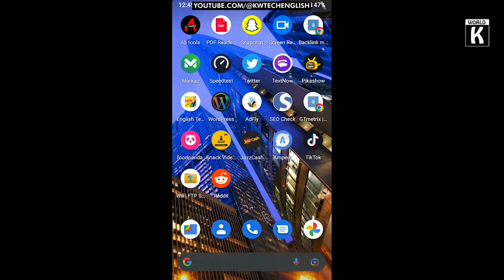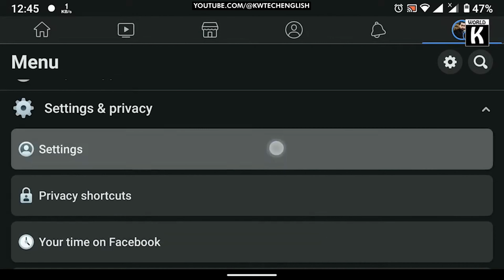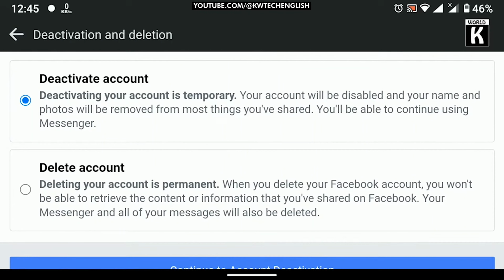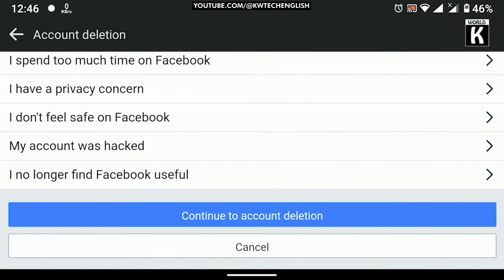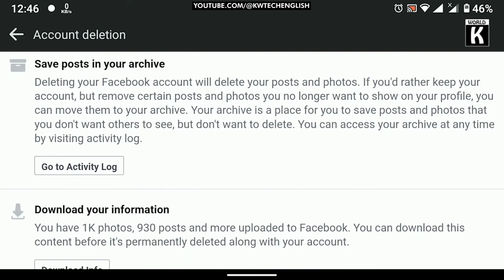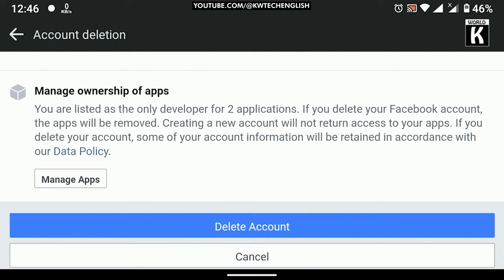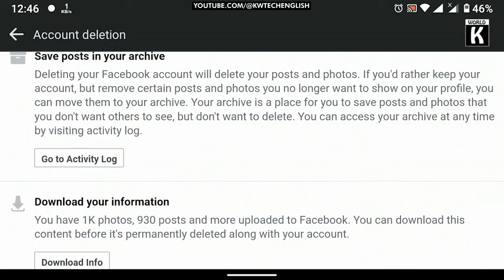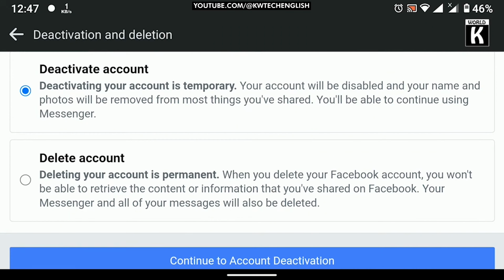Say Goodbye to Facebook: Permanently Delete Your Facebook Account (Quick & Easy)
👋 Ready to bid farewell to Facebook? Join us in this step-by-step tutorial on KW Tech official - English, where we guide you through the process of permanently deleting your Facebook account quickly and easily.

🔗 Channel: KW Tech official - English
📌 Topic: How to Delete Facebook Account Permanently (Quick & Easy)

In this comprehensive guide, we'll walk you through each step of the account deletion process using the Facebook application. Whether you're looking to take a break from social media or are ready to leave Facebook behind for good, we've got you covered.

🛠️ Learn the essential steps to ensure a smooth account deletion.
💡 Discover important considerations before making this irreversible decision.
🔄 Find out how to download your Facebook data before saying goodbye.

Deleting your Facebook account might seem like a daunting task, but with our easy-to-follow instructions, you'll be able to navigate the process effortlessly.

Ready to reclaim your online privacy and take control of your social media experience? Let's get started on the journey to a Facebook-free digital life! 🚀

Topic's Cover in this Video:
Permanently Delete Your Facebook Account (Quick & Easy)
Permanently Delete Facebook Account Without Password
How To Delete My Facebook Account Permanently Youtube
How Do You Delete Facebook Account Permanently Immediately Without Password
How To Permanently Delete Your Facebook Page
How To Delete Facebook Account Permanently Without Waiting 14 Days
To Permanently Delete Facebook Account
How To Permanently Delete Facebook Without Waiting 30 Days